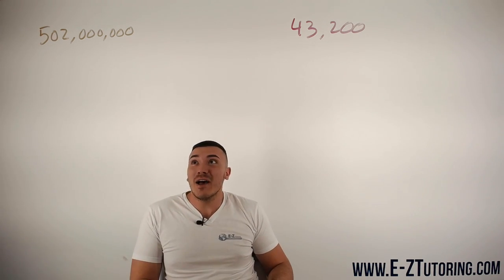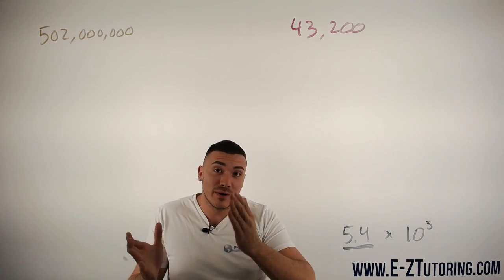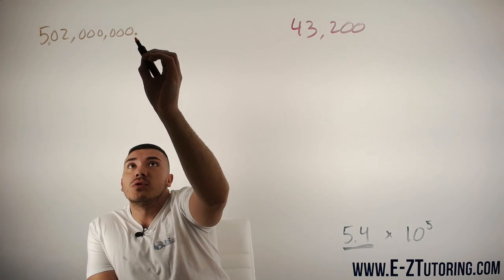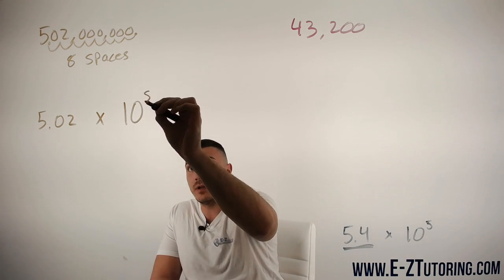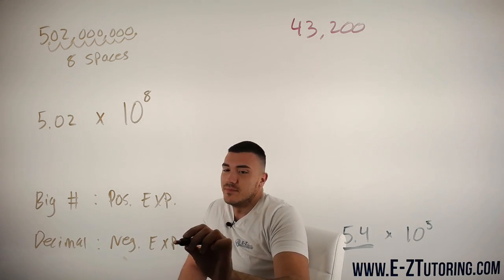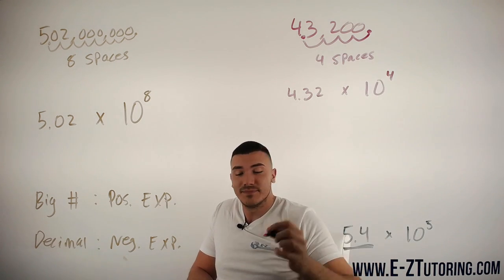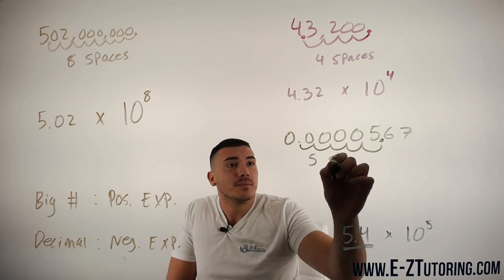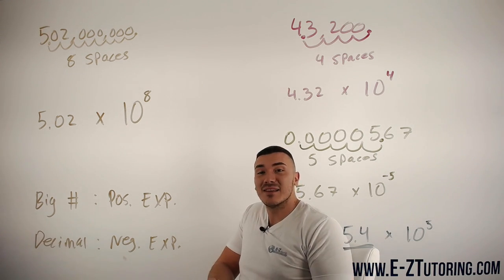Express a Number in Scientific Notation - Algebra 2 - E-Z Tutoring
In this video we dive into how you can convert a number from scientific notation.